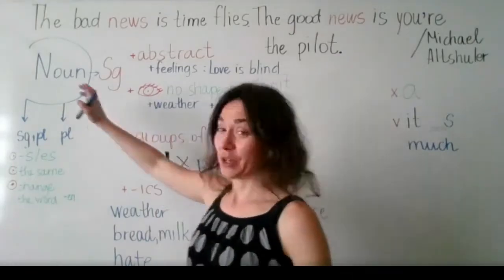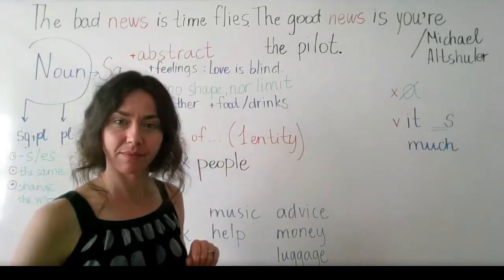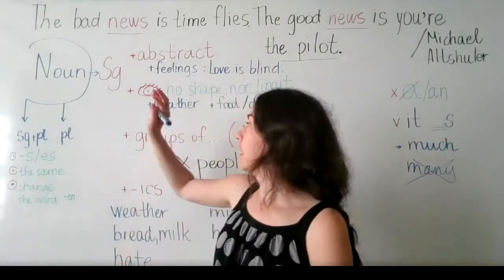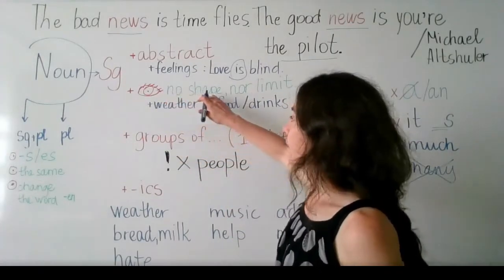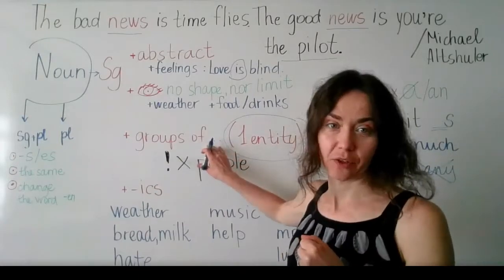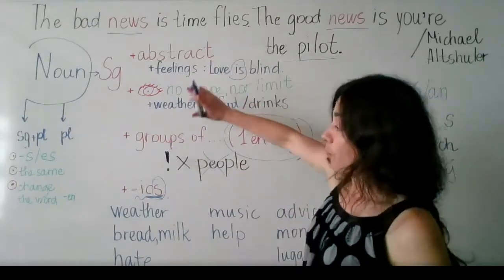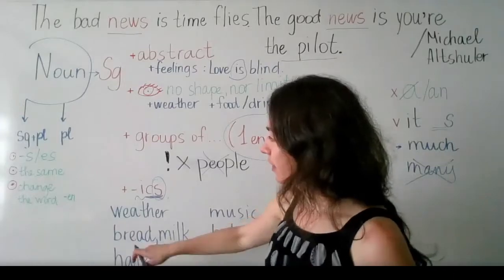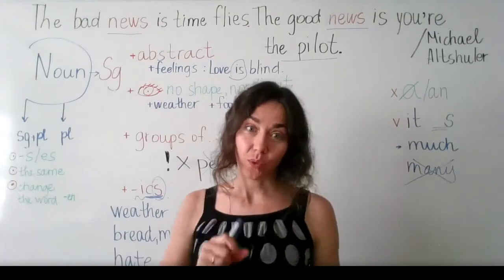Day 10 of 100 grammar with Mariia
Nouns only in sg (uncountable)